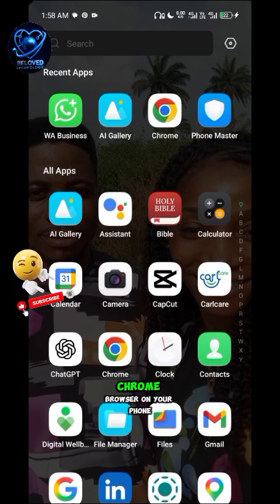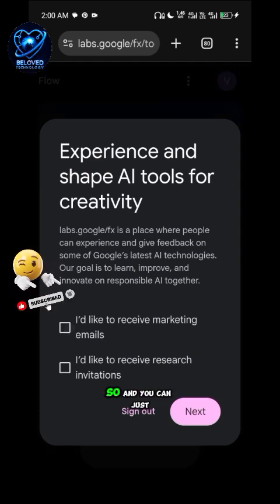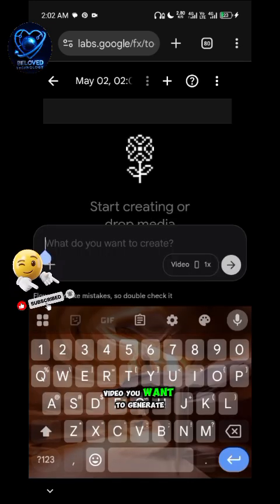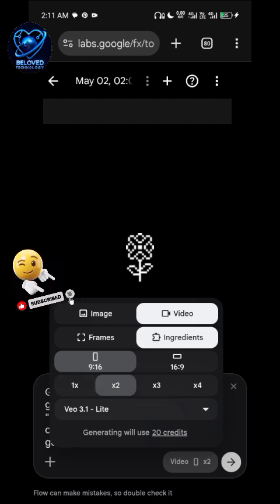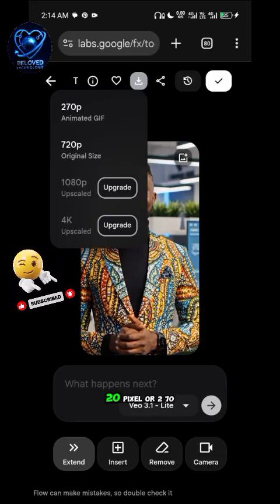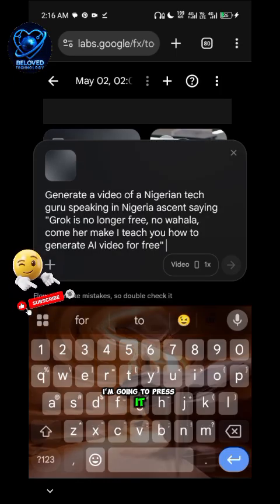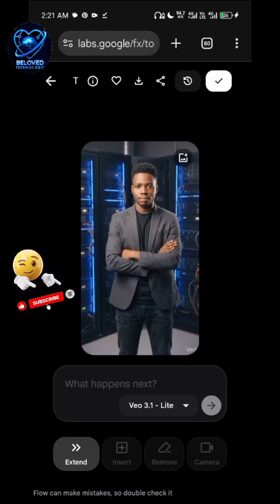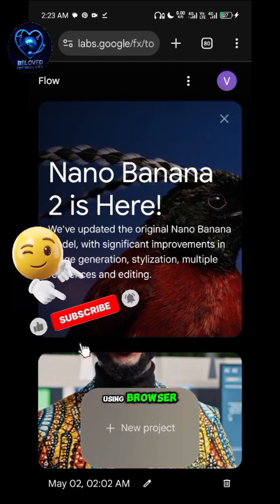No Grok? No Problem — Make 15 Free AI Videos Daily with Veo 3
Want to create AI videos daily without using Grok?

In this video, you’ll learn:
- How to generate multiple AI videos daily
- How to use free credits efficiently
- How to extend videos up to 30 seconds
- Best settings to get high-quality results
- How to avoid wasting your credits

This method is perfect for beginners, content creators, and anyone looking to scale AI video creation without paying.

Watch till the end to see the full step-by-step process 🚀